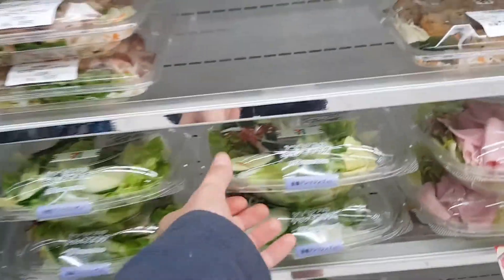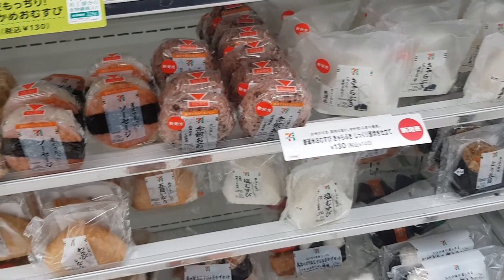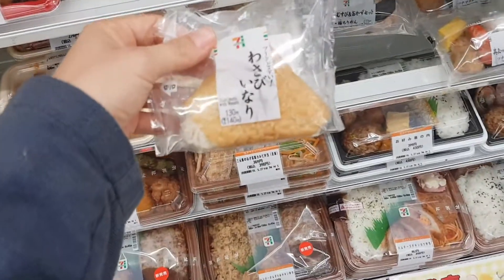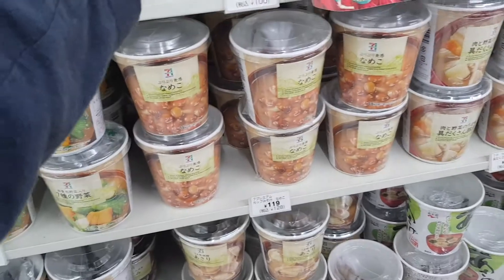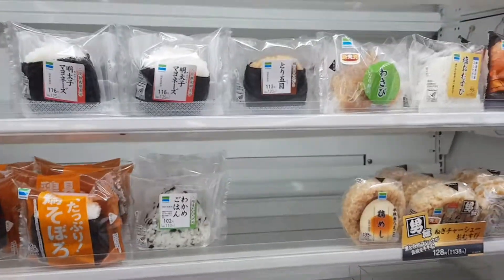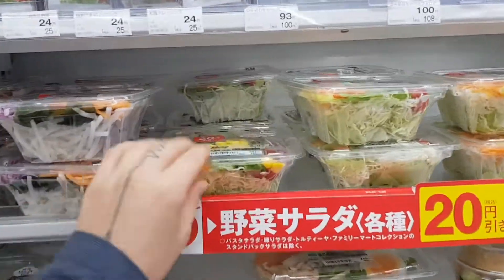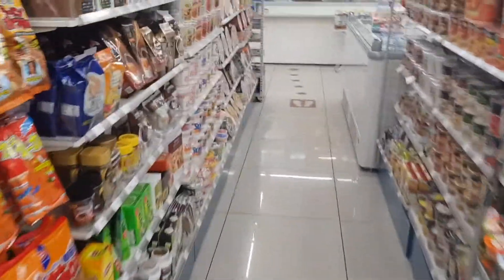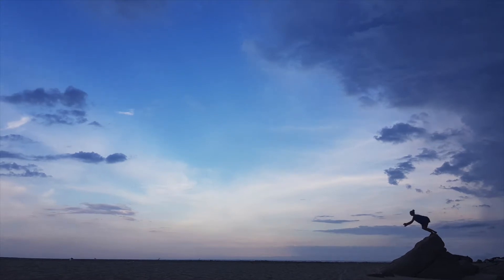VEGAN in JAPAN, Japanese convenient store.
Japan has been my 29th country on my world travel list.

hi guys today I'll show you how you can survive on a budget here in Tokyo if you are on a vegan diet.
Japanese convenient stores are well spread all over the country and serve a big variety on vegan options.
So here is a small guide on what would be Suitable for you!

ALL THE  BACKPACKING GEAR IM USING:

- BACKPACK: Osprey Tempest 20L
Amazon USA

- BACKPACK RAIN COVER: Osprey X-Small
Amazon USA

- DAY PACK: Sea to Summit Ultra-Sil day pack
Amazon USA

- DRYBAGS: Sea to Summit Ultra-Sil nano
Amazon USA

- HAMMOCK: Sea to Summit ultralight hammock single
Amazon USA

- HAMMOCK STRAPS: Sea to Summit UL suspension straps
Amazon USAL

- SLEEPING BAG LINER: Sea to summit 100% silk
Amazon USA

- BIVI BAG / SURVIVAL BLANKET: Lifesystems light & dry bivi bag
Amazon USA

- PILLOW: EXPED air pillow ultra light
Amazon USA

- TOWEL: Pack Towel ultra light
Amazon USA

- WATERFILTER: SAWYER MINI
Amazon USA

WHAT I USE FOR MY VIDEOS:

-  LAPTOP: MacBook 2017
Amazon USA

- CAMARA / SMARTPHONE: Samsung Galaxy S8
Amazon USA

Amazon USA

- TRIPOD: JOBY Gorilla Pod Action
Amazon USA

Thank you guys so much for watching, lots of love and light to all of you :)